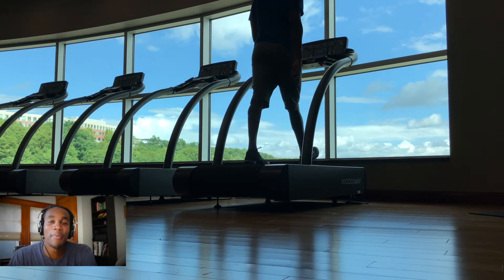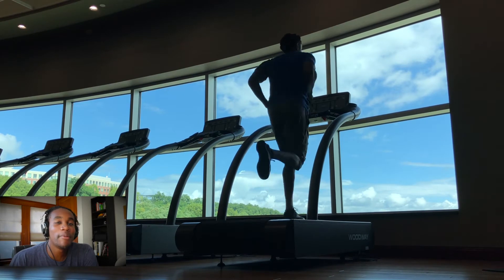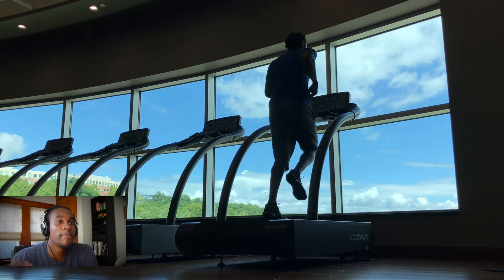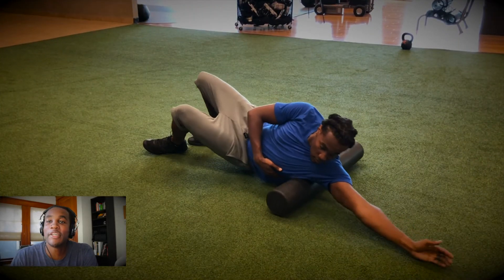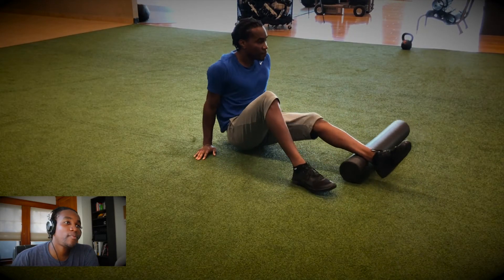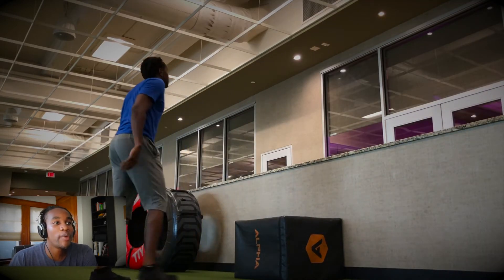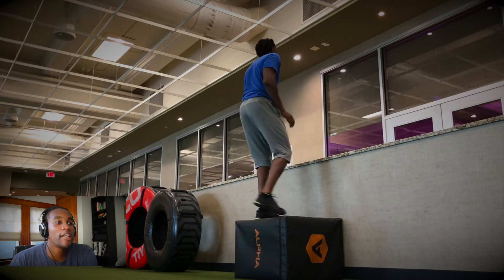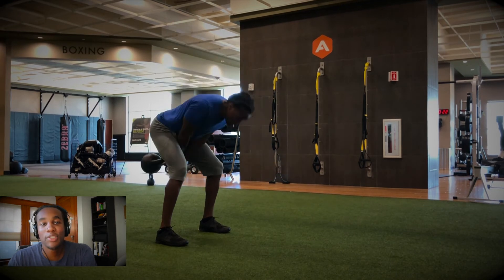HUNTER GATHERER ROUTINE: WARMUP | thecaesarlife EP 20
HUNTER GATHERER ROUTINE: WARM UP

TREADMILL:
WALK/RUN 8 - 10mins
FOAM ROLL: Posterior Chain
(Calves,Glutes,T-spin Lats)
POWER: 2 Rounds 10 reps each
Box Jumps
KB Swings

Nokia Health Scale
Polar HR Monitor

GEAR
Camera Canon
RODE Mic